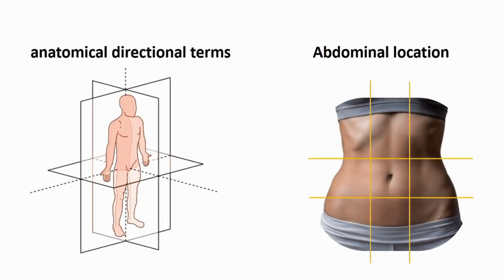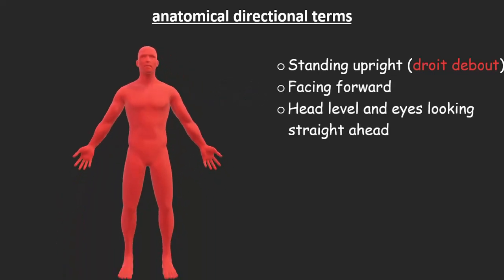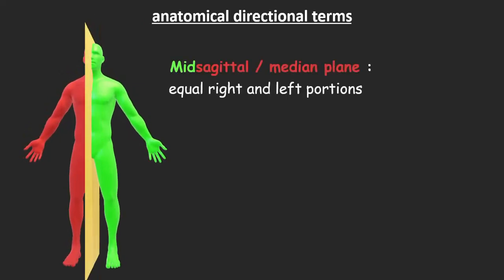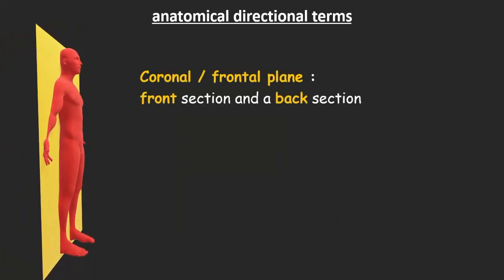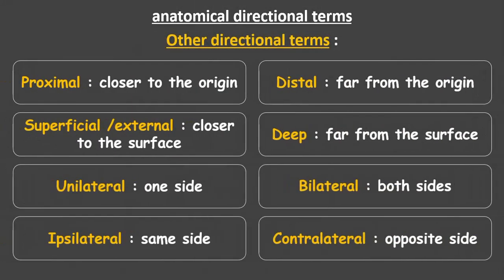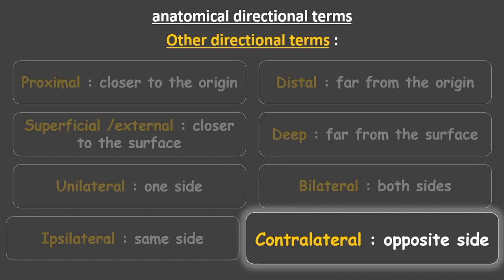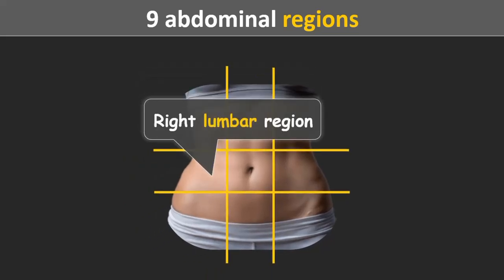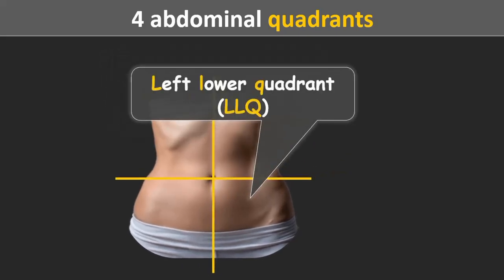MEDICAL ENGLISH * 01 : Anatomical directional terms and abdominal location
Bienvenue dans cette série dédiée à l’apprentissage progressif de l’anglais médical.

Cette playlist a été créée pour tous ceux qui souhaitent améliorer leur capacité à comprendre, parler et utiliser l’anglais dans un contexte médical — que vous soyez étudiant en médecine, professionnel de santé, ou simplement passionné.

🧠 Ici, nous allons construire ensemble des bases solides :

Le vocabulaire médical essentiel
Les notions fondamentales d’anatomie et de clinique
Les termes techniques utilisés dans la pratique médicale
La compréhension et l’expression en anglais médical

💡 La particularité de cette série ?
Ce n’est pas un cours classique. C’est un voyage.

Nous apprenons ensemble, étape par étape. Chaque vidéo est une occasion de progresser, d’explorer et de rendre l’anglais médical plus accessible et plus concret.

🎯 Objectif :
À la fin de ce parcours, être capable de comprendre et de tenir des discussions médicales en anglais avec plus de confiance.

📈 Le contenu évoluera progressivement, du plus simple au plus avancé, avec des explications claires, des illustrations et des exemples concrets.

🚀 Rejoignez le voyage, et avançons ensemble vers une meilleure maîtrise de l’anglais médical.